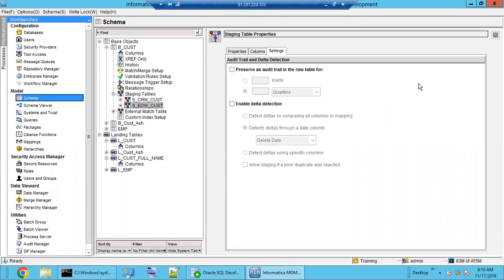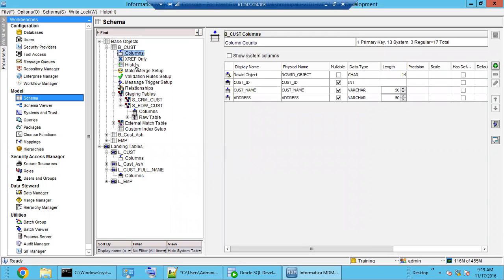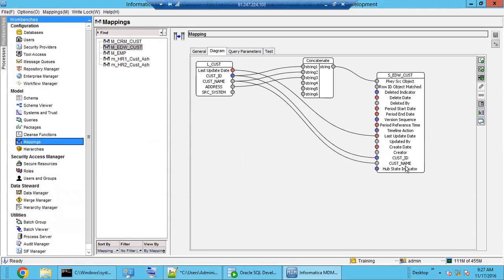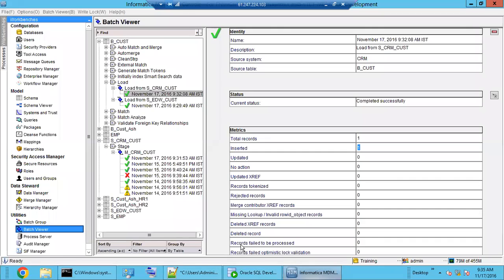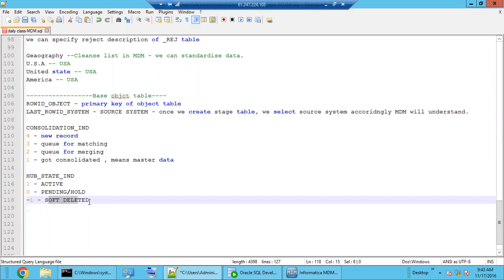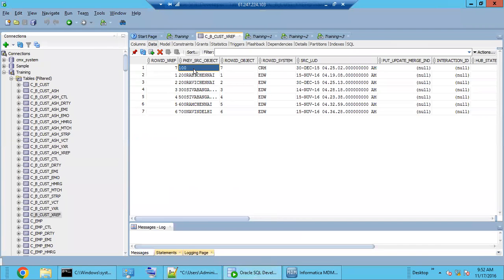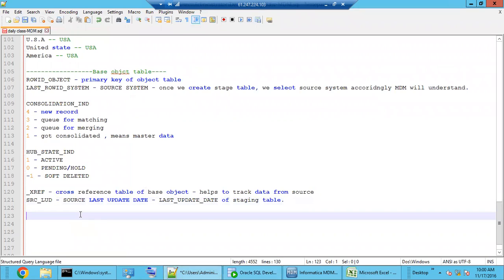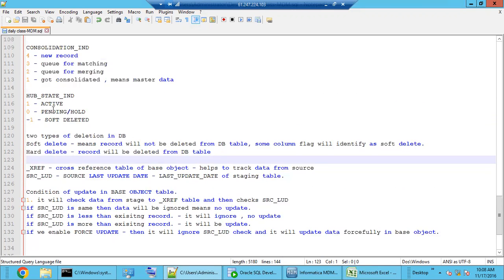Load process in Informatica MDM | Informatica MDM Online Training | Informatica MDM Certification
This course contents:
How to load data in BASE OBJECT table of informatica MDM?
How to load data from stage table to Base object table in informatica MDM?
How to do FORCE UPDATE in BASE OBJECT table in informatica MDM?
What is different scennario available for update data in BASE OBJECT in informatica MDM?
What is Consolidation indicator column base object in Informatica MDM?
What is HUB_STATE_IND column in base objectin informatica MDM?
What is use XREF cross reference table in base object in Informatica MDM?